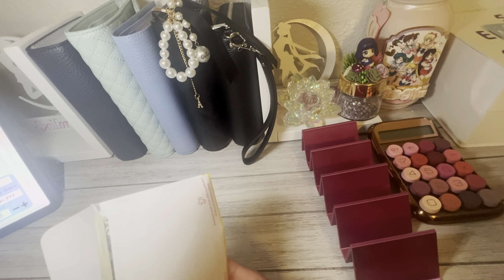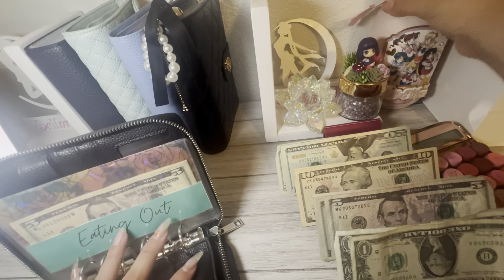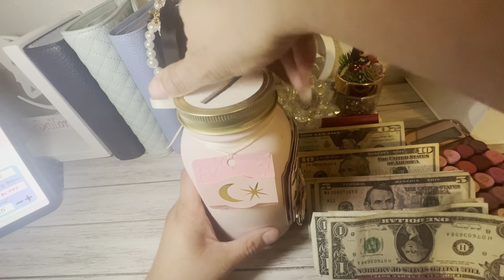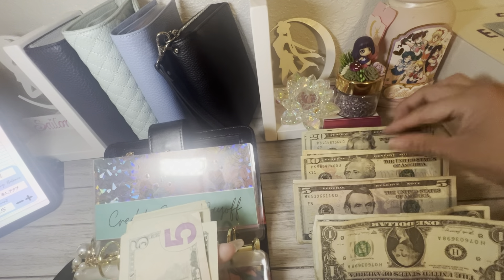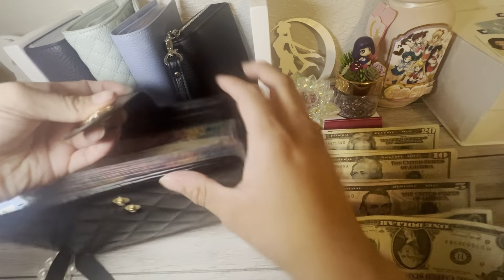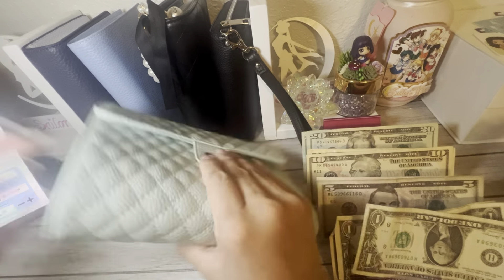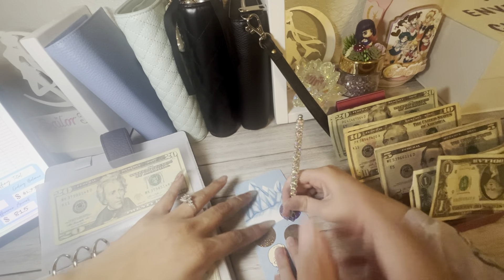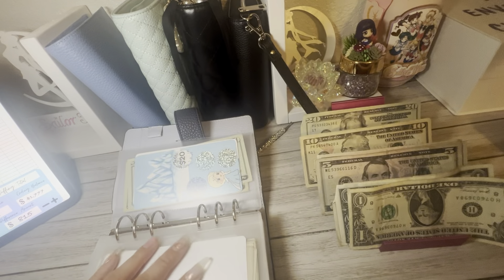Cash stuff with Melanie $200